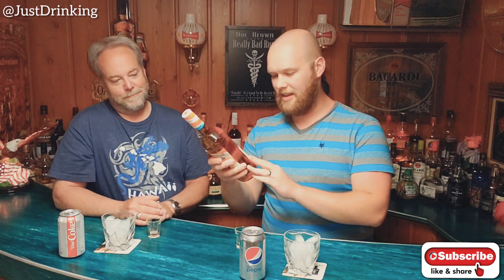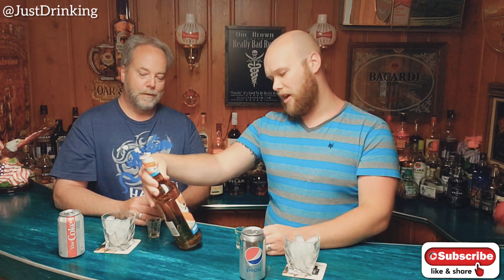Captain Morgan Orange Vanilla Twist Rum Review- Just Drinking- Robert & Roger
This Rum Review we try out Captain Morgan Orange Vanilla Twist!

Make sure to comment or message us any rums you might want to see on the show and we hope you enjoy!

Our Ratings are strictly our own opinion and in no way determines the quality of the rum reviewed. We are here to share with you some insight to new rums for you to go out and try for yourself and (hopefully) share back with us your thoughts and opinions(on the rum😉). Heres to good rum and good times... cheers!

Just Drinking Rum reviews are for the every day rum drinker.  We are just two guys who love trying new rums and want to share our tastes with the world. As we take a look at the looks smells and tastes of each rum, we do so as if we are drinking it in our own backyard. The mixed drink portion of the review is done with only a single soda mixer (Pepsi- by Robert & Coke- by Roger) to ensure the value of our review is equal for all reviews. (Some exceptions will apply for certain rums)

*When consuming alcohol you must be of age that your country states by law. (Example: USA you must be 21 years old or older)

Just Drinking Rum Reviews... For the every day Rum Lover😎